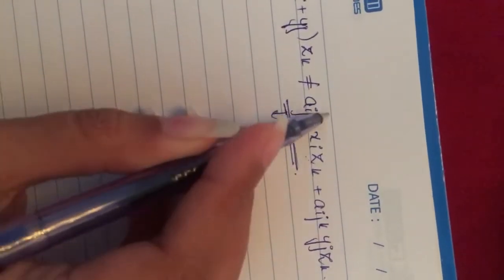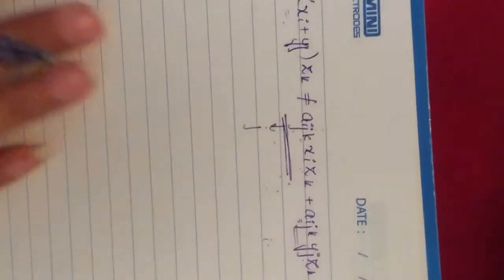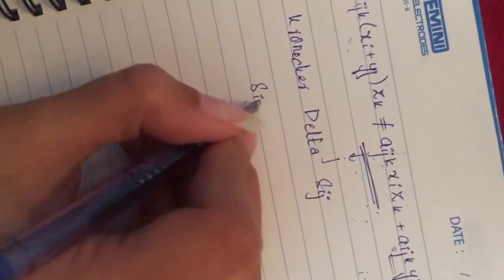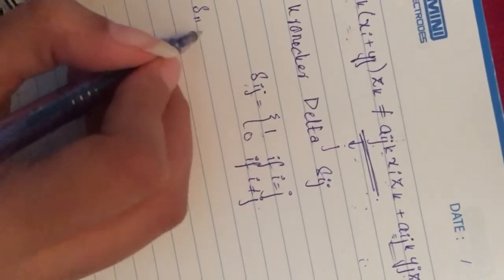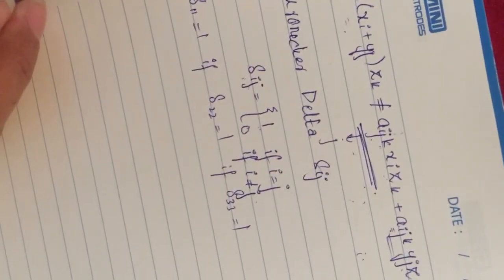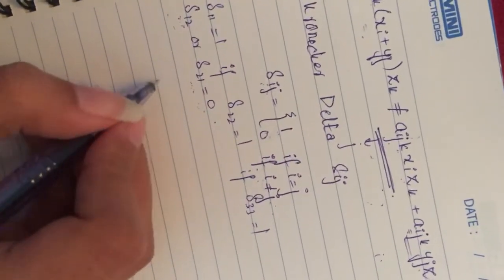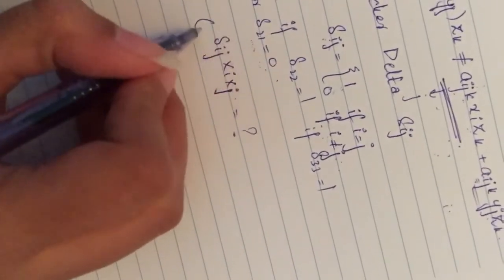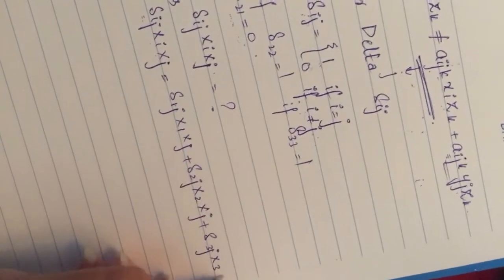Vector and tensor Analysis 9.0 Chapter 7 cartesian tensors